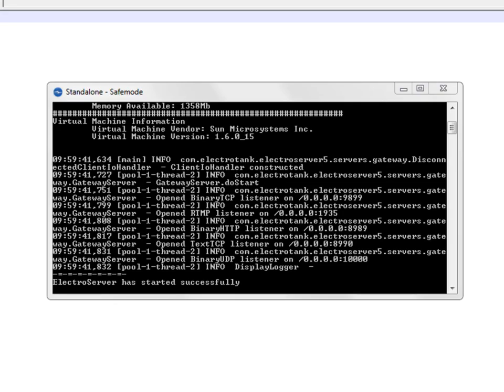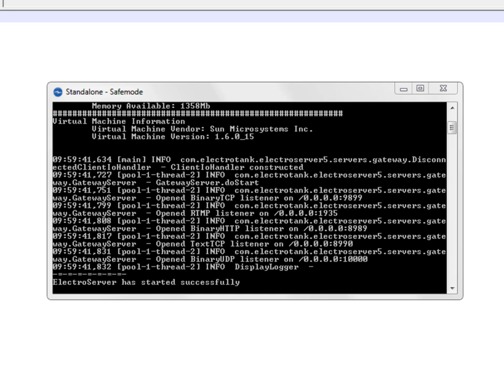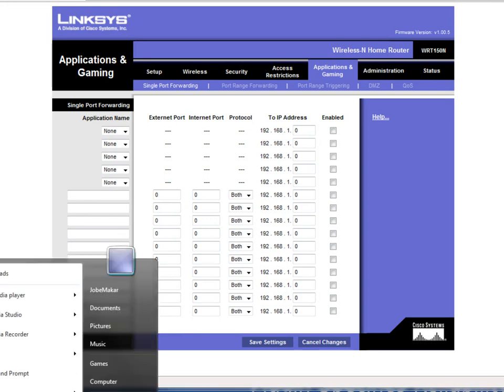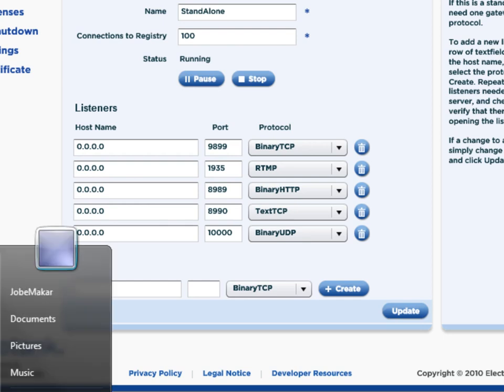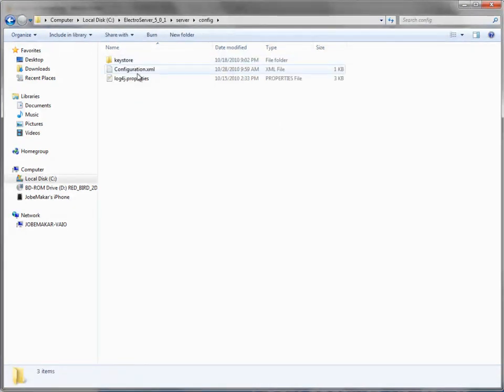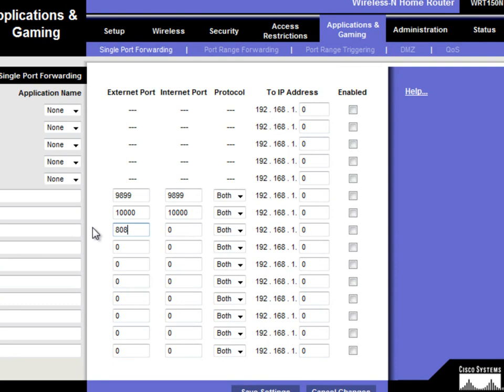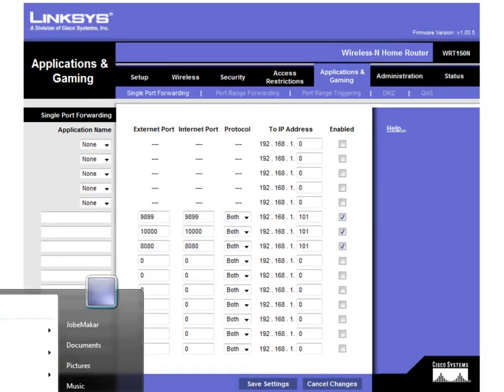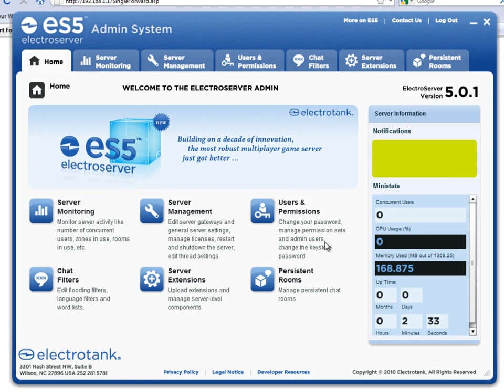Enabling Remote Access to Local ElectroServer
This video shows you how to enable remote access to your locally running ElectroServer. This can be useful by allowing a developer to work on the server portion of a game locally while providing access for the client developer(s) to test against.